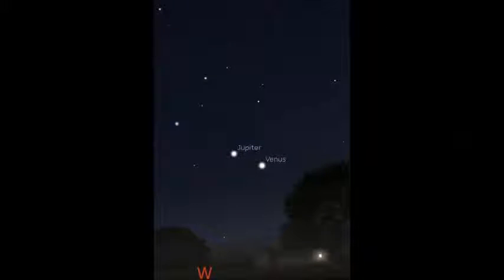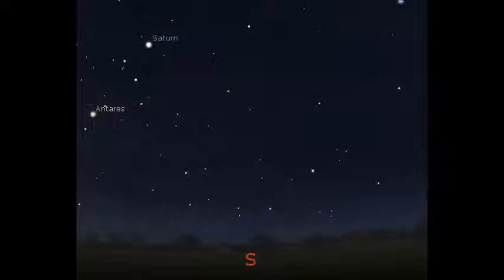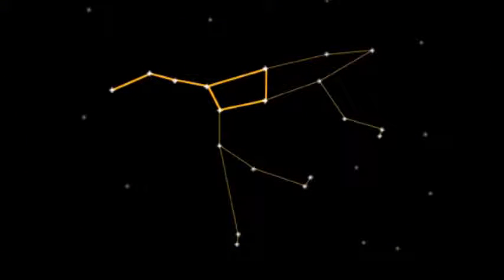The Night Sky in Four Minutes (or less)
Part of a series of 4 minute astronomy videos called,
"A Tour of the Universe in Four Minutes (or less)"

The Vlogger for "Tour of the Universe in 4 Minutes (or less)" is Home School Astronomy's creator Tony Ceraso. He has a master's degree in Education and writes astronomy curriculum for The National Air and Space Museum and NASA.